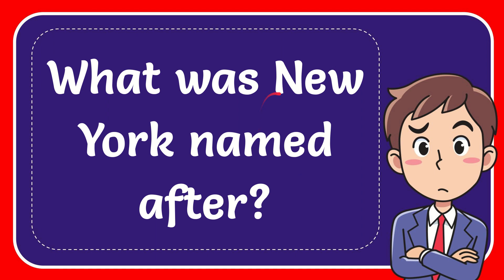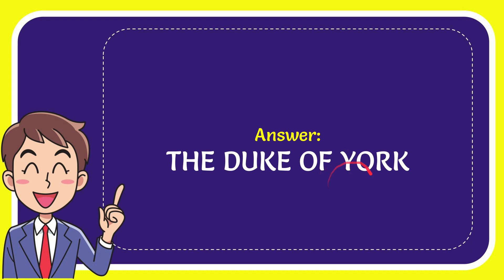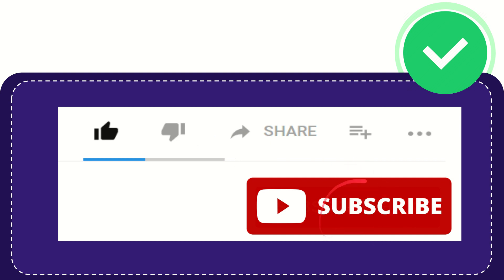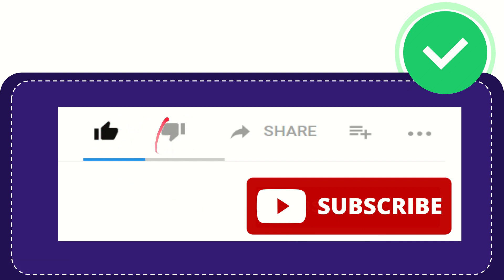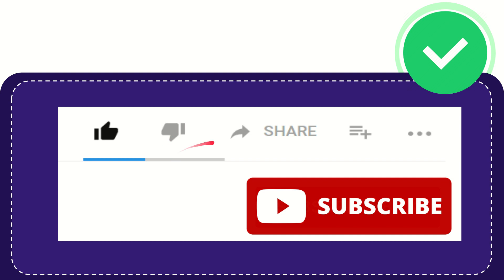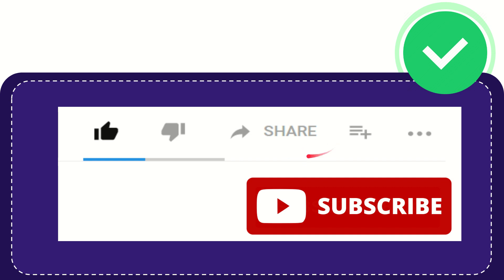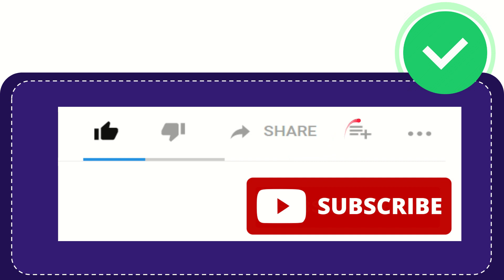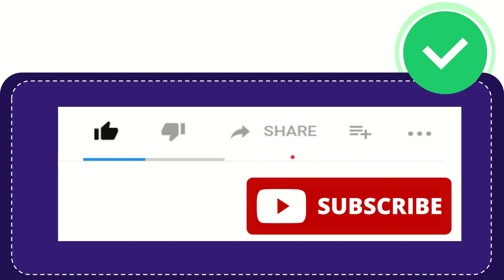What was New York named after?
What was New York named after? NEW VIDEO#